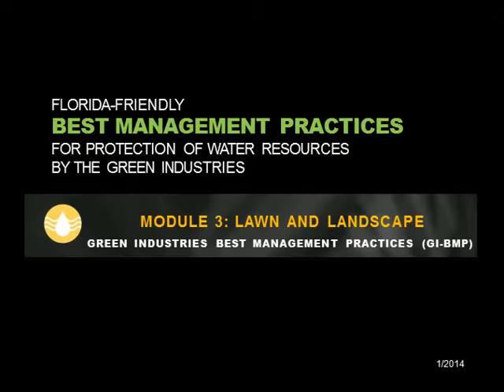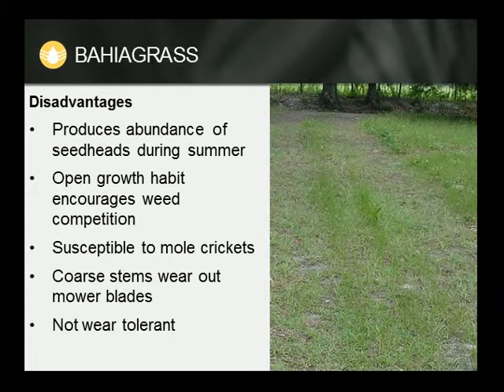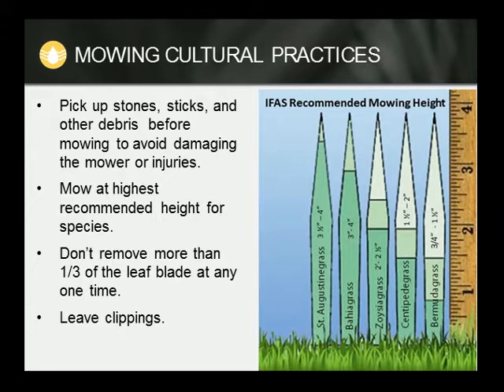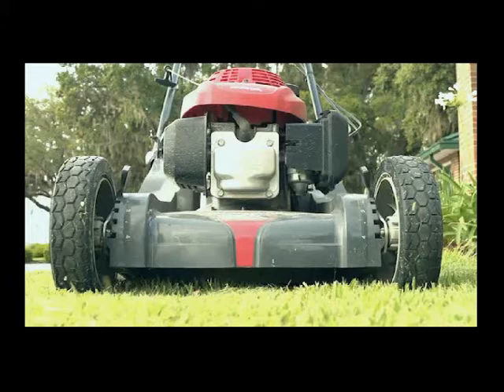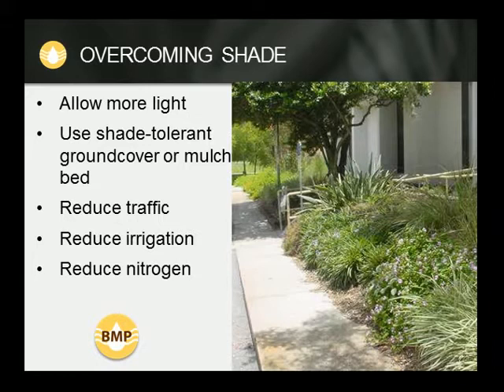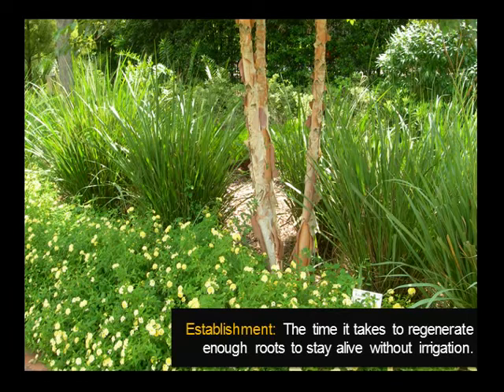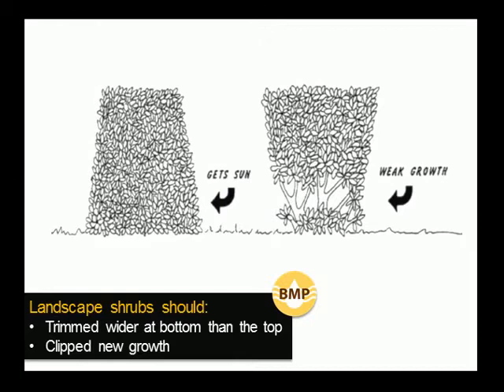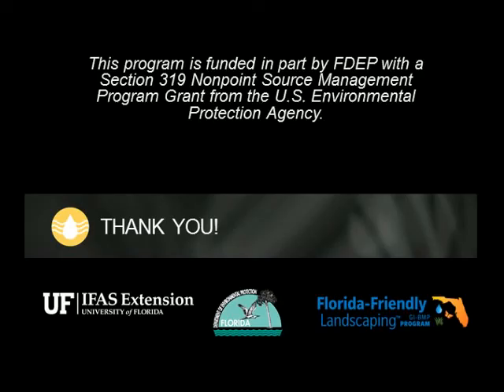Manatee Landscape BMP Module 3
Required by Manatee County Fertilizer Ordinance for Landscape Professionals.  After passing exam you will receive a certificate and decal in your name allowing you to work as a landscape professional in Manatee County.

All landscape maintenance professionals in Manatee County that ARE NOT applying fertilizer (other than clerical or administrative staff) must individually obtain a Landscape Certification from the Manatee County Extension Service by December 1st, 2012. This certification is awarded after successful completion of Landscape Best Management Practices (Landscape BMP) training from the Manatee County Extension Service.